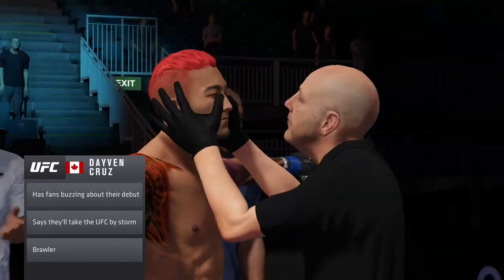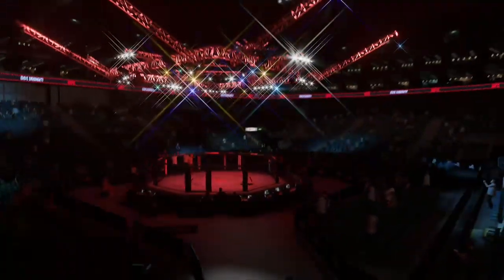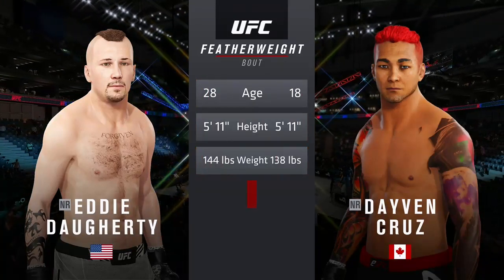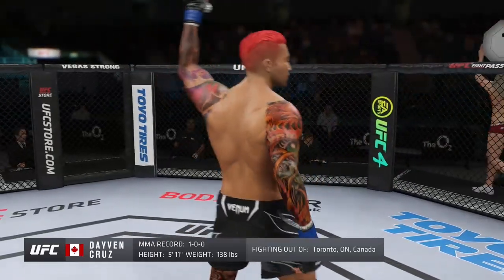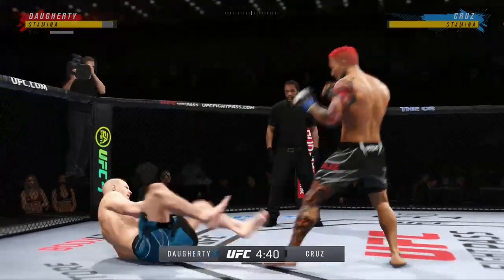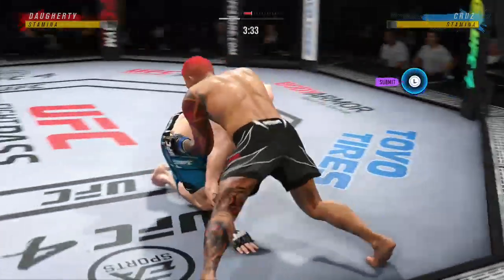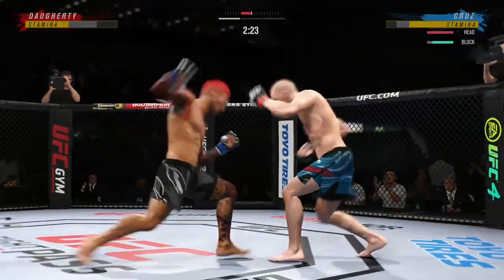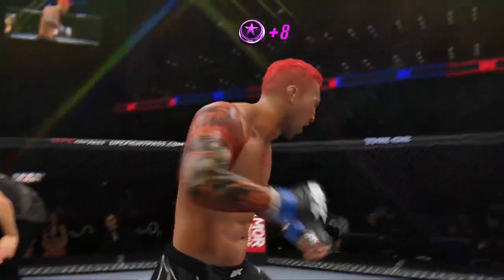My CAREER UFC ME VS EDDIE DAUGHERTY